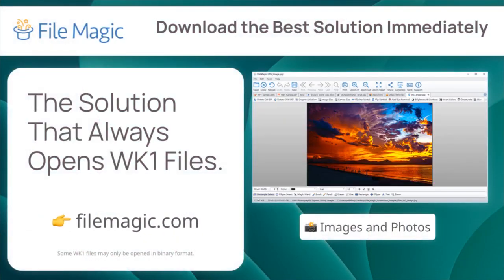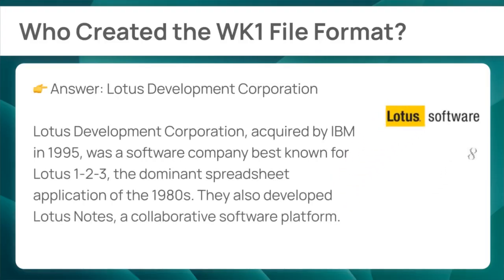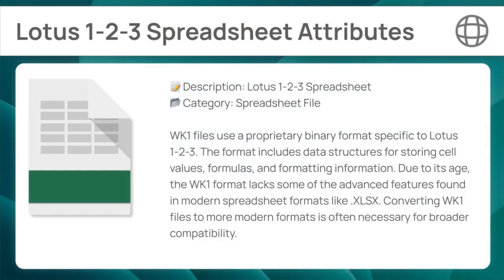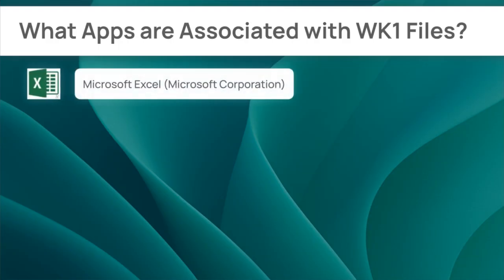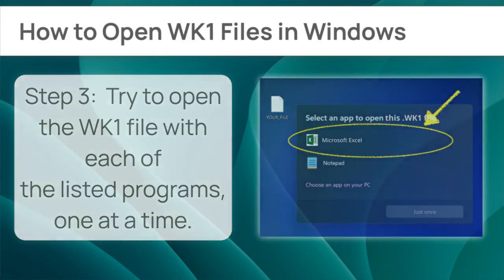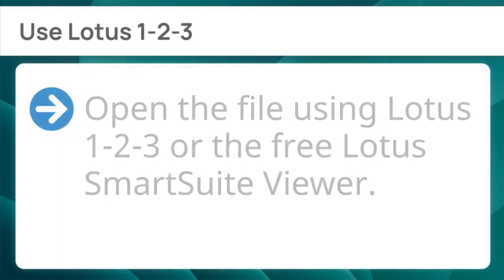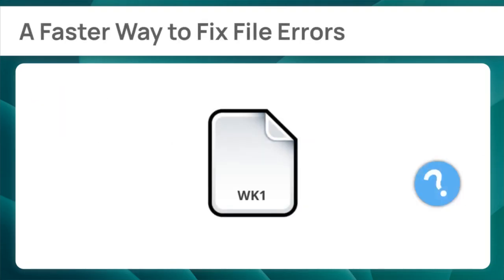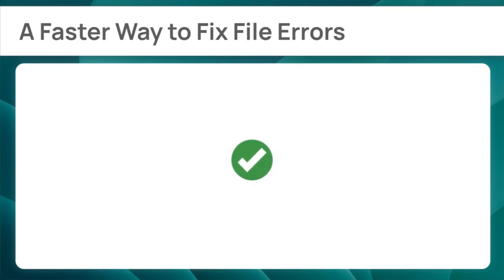Opening WK1 Files (Lotus 1-2-3)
Having issues opening your Lotus 1-2-3 Spreadsheet format? You’re in good company. In this brief tutorial, I’ll show you how to properly open, inspect, and fix WK1 files on Windows — even when the system doesn’t recognize them.

WK1 files use a proprietary binary format specific to Lotus 1-2-3. The format includes data structures for storing cell values, formulas, and formatting information. Due to its age, the WK1 format lacks some of the advanced features found in modern spreadsheet formats like .XLSX. Converting WK1 files to more modern formats is often necessary for broader compatibility.

Download Universal File Viewer (Recommended):  Recommended tool instantly open WK1 files (and 200+ more formats) with File Magic.

▶ Here’s What I’ll Cover:

- How to Use Excel Converter
- How to Use Lotus 1-2-3
- Understand the evolution of the WK1 file format
- Fix Windows problems that keep WK1 files from opening
- Identify what the WK1 file is used for
- Identify compatible software for opening the WK1 file
- Repair WK1 file links that point to the wrong program
- How to Convert to XLSX/ODS

Timestamps:

00:00 - Welcome
00:28 - Intro to WK1 Files
00:53 - WK1 Format Layout and Structure
01:20 - Methods for Opening WK1
02:03 - Common WK1 Issues